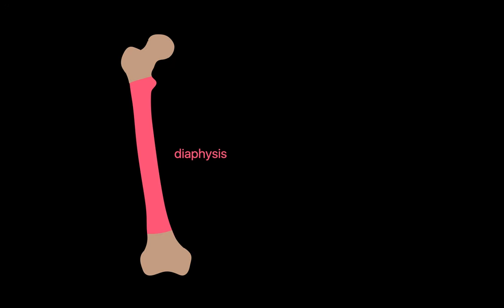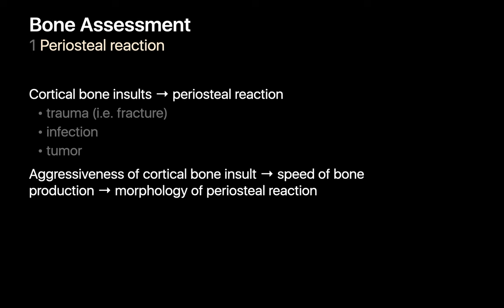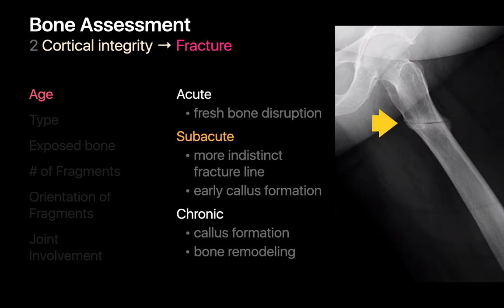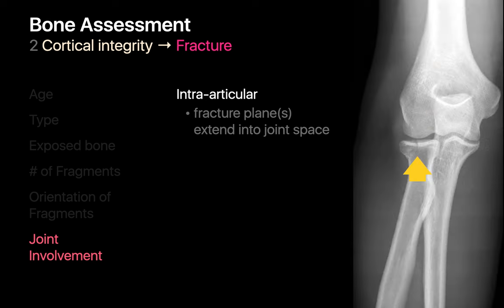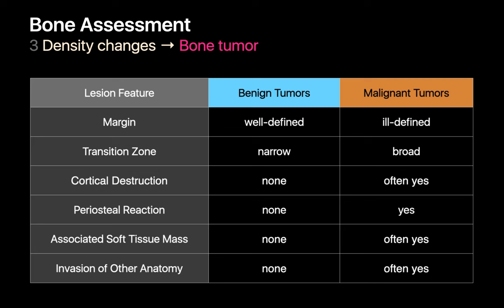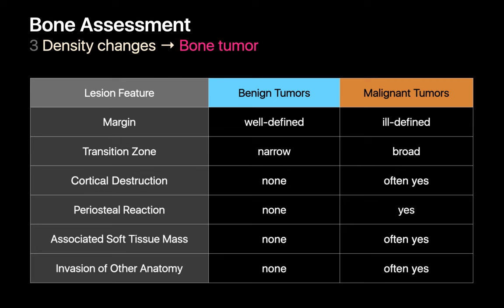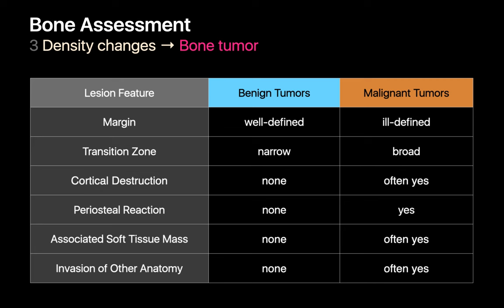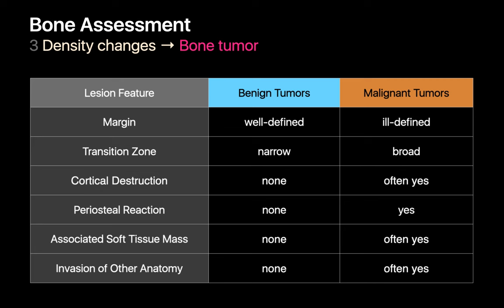How to Read Bone X-Rays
In this talk, we review the fundamentals of reading bone x-rays, equipping you with the essential skills to interpret these common and crucial medical images.

00:00 - Introduction
00:06 - Anatomy
02:40 - Bone X-Ray Interpretation Checklist
03:03 - Bone: Periosteal Reaction
04:50 - Bone: Cortical Integrity / Fractures
09:29 - Bone: Density Changes
10:37 - Bone: Density Changes / Bone Tumors
13:15 - Bone: Density Changes / Osteomyelitis
14:41 - Bone: Medullary Texture
15:16 - Joint: Alignment
16:29 - Joint: Joint Space
19:53 - Joint: Joint Effusion
21:27 - Soft Tissue: Overt Findings
21:52 - Soft Tissue: Compare to Contralateral Side